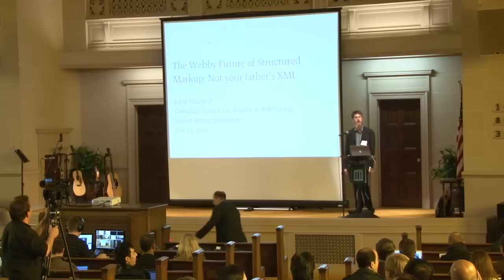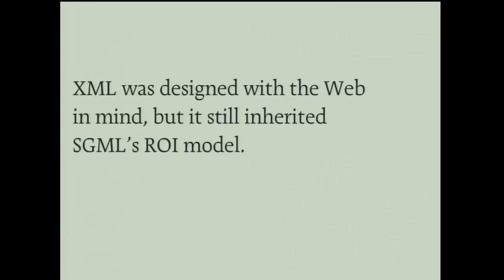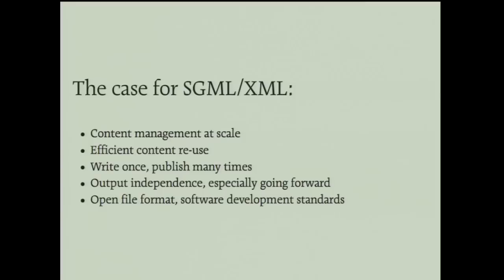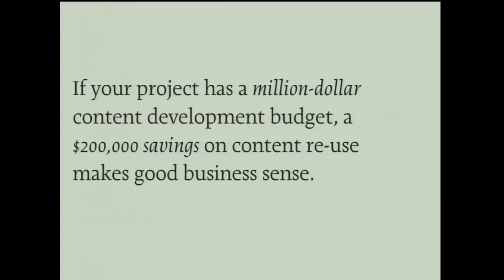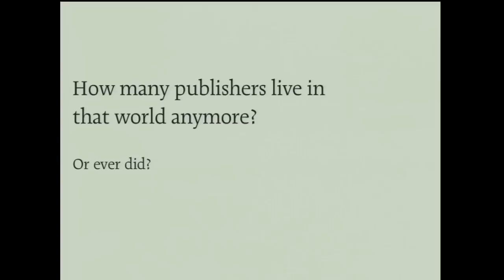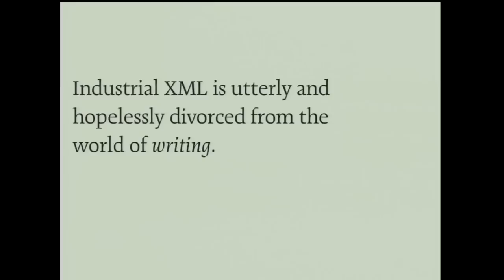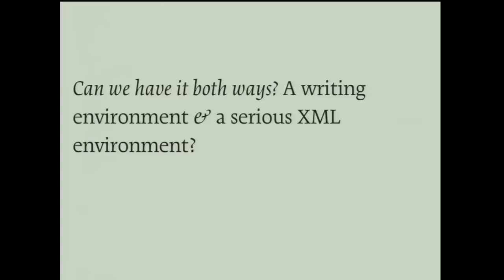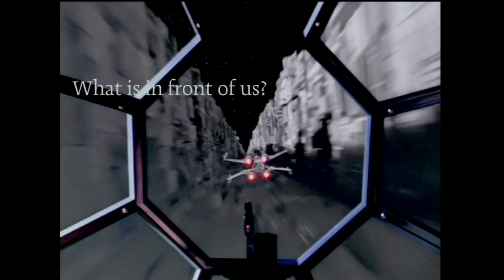Books in Browsers 2012: John Maxwell, "The Webby Future of Structured Markup: Not Your Father's XML"